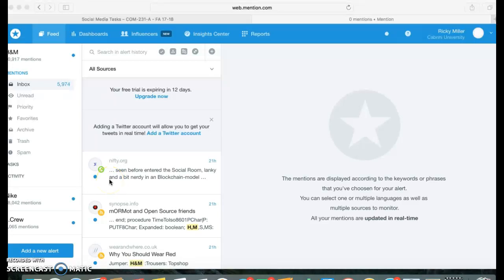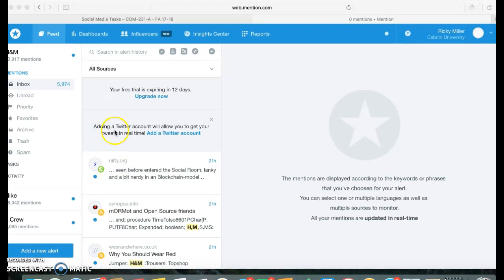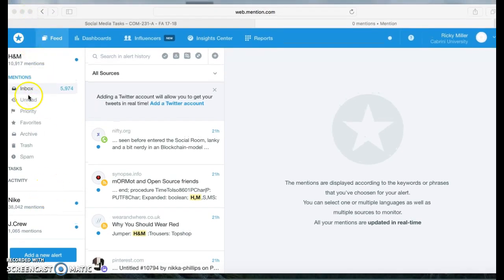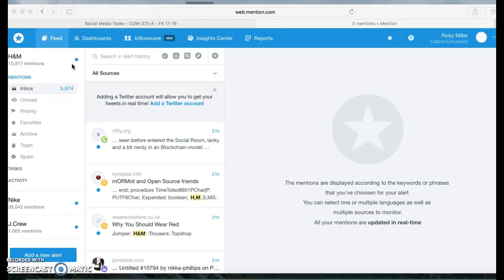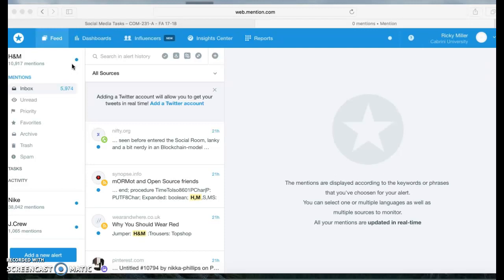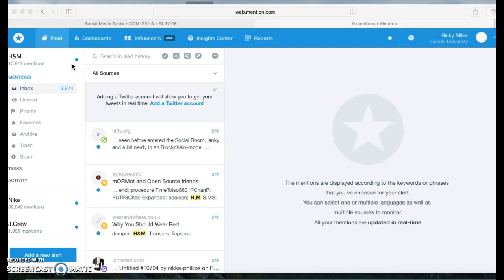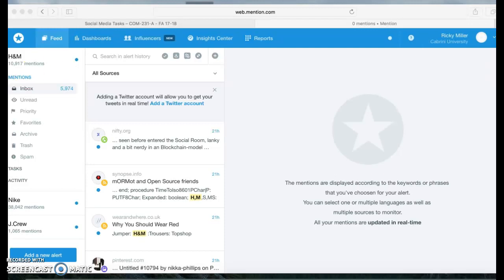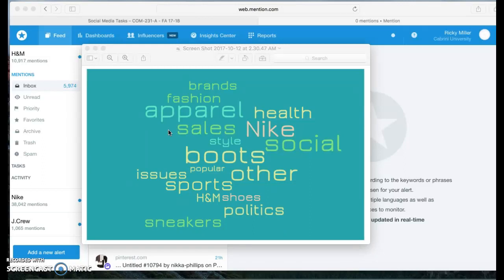Just a brief welcome to mention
Describing the ways that mentions can be put into categories.